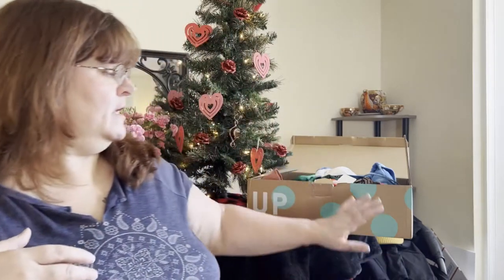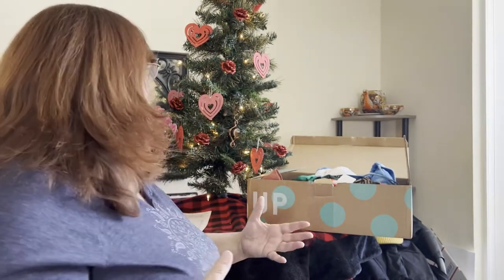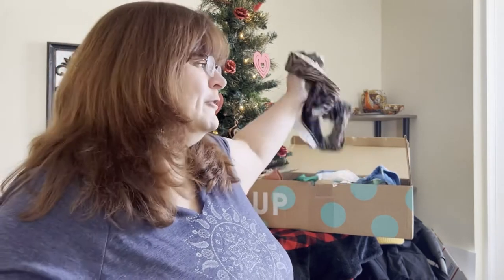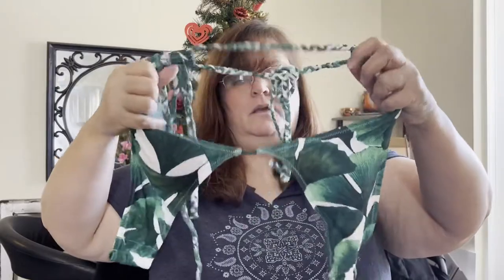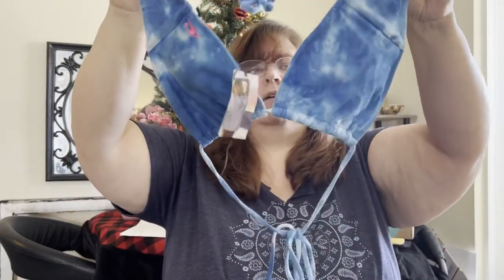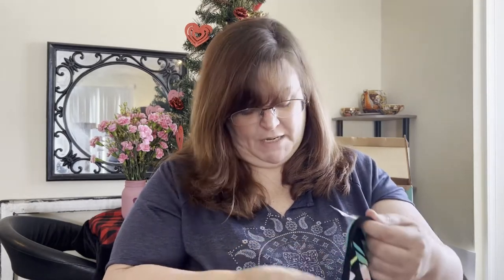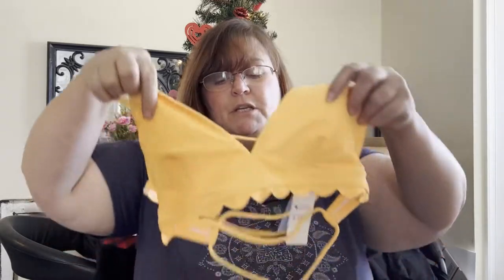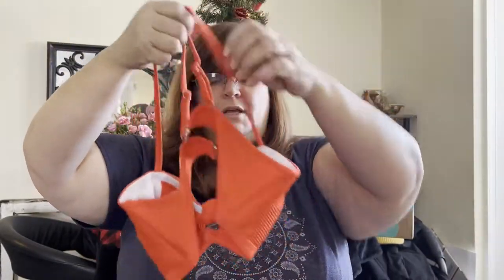A swimwear haul from ThredUP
In this video you will see what and how I sourced NWT swimsuits from ThredUP to resell in my business.